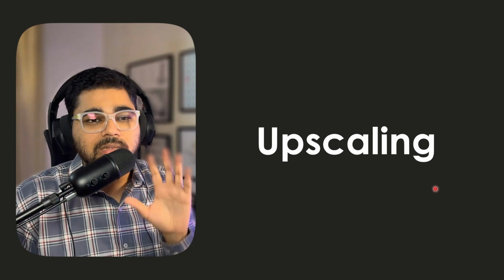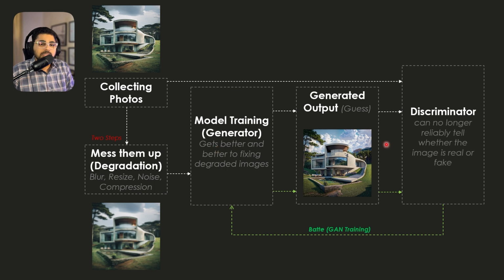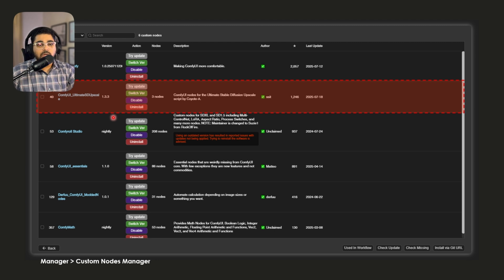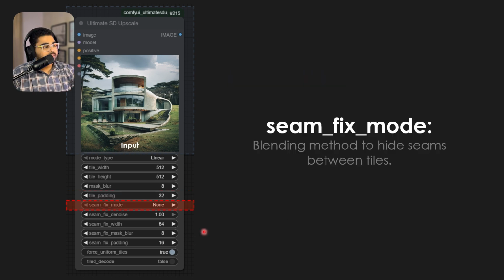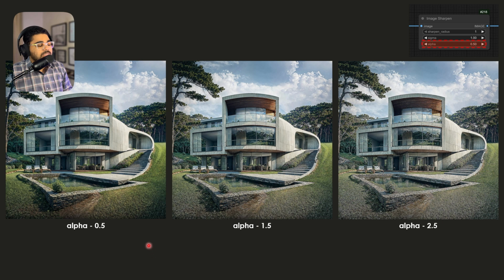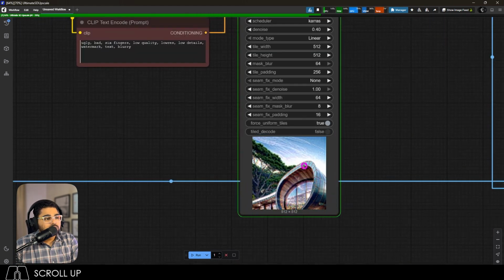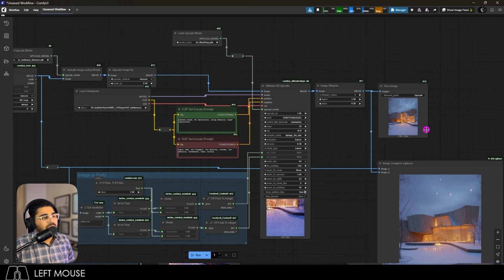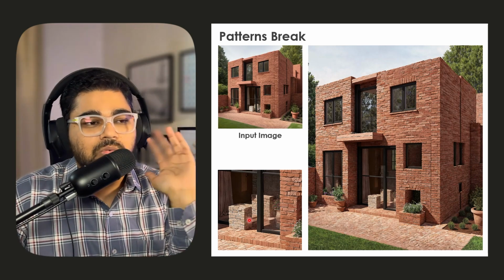Upscaling - The Boss Step of AI Image Generation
Whether you've created images using generative AI or you're working with an old photograph, upscaling is the final step. And it’s not just about increasing the resolution, it's about adding depth to textures, enhancing finesse, and making images more expressive.

In this video, we’ll look at how to upscale images with generative AI. We’ll begin with a brief history of upscaling in generative AI, explore how these models are trained, and compare them so you can choose the best one. You'll also get an in-depth guide to upscaling in ComfyUI with a hands-on tutorial.

So sit back, fire up ComfyUI, and let the magic of upscaling happen!

Time Stamps -
00:00:00  Intro
00:01:38  500 Subscribers!
00:02:18  Setup
00:03:08  Inerpolated vs Upscale Models
00:07:20  Real-ESRGAN
00:14:39  Comparing Different Upscaling Apps and Models
00:23:17  Installation Guide (ComfyUI)
00:25:30  ComfyUI Workflow Changes
00:28:23  Ultimate SD Upcale Node Breakdown
00:39:51  Making Workflow Parametric
00:46:08  Upscale Tests
00:49:41  Tutorial (ComfyUI)
01:13:17  Do's, Don'ts, and Limitations
01:16:52  Outro